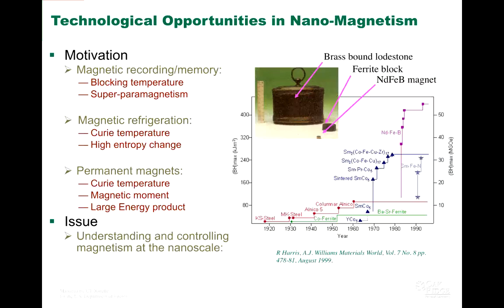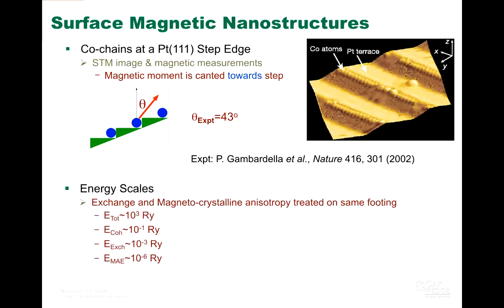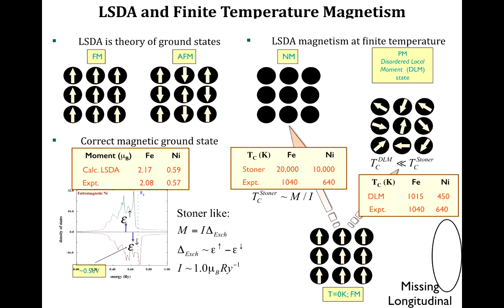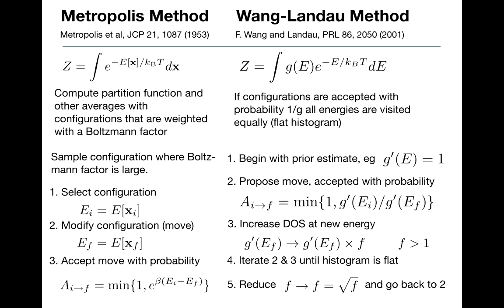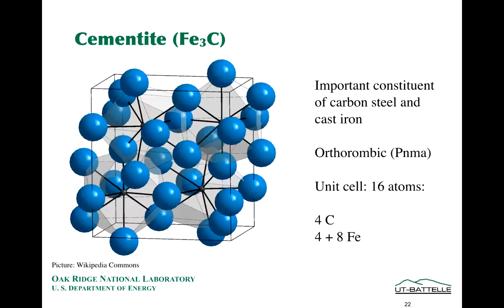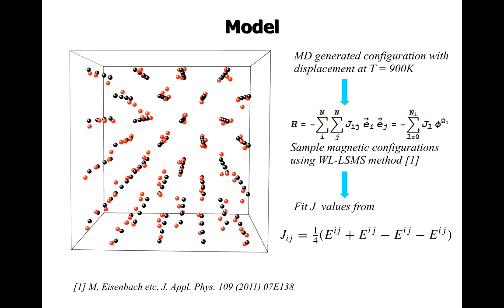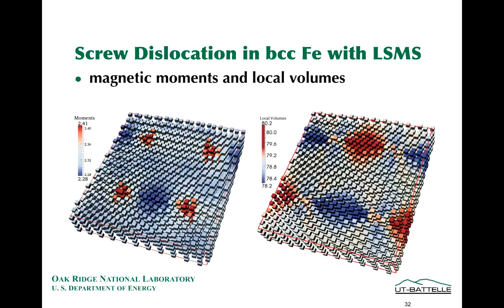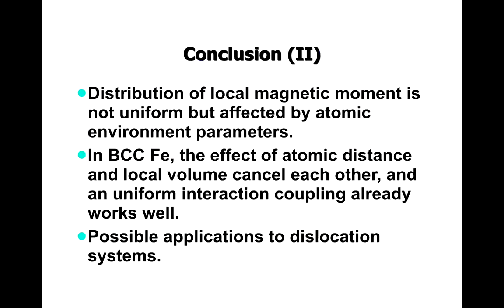Use of HPC in Materials Science - Markus Eisenbach, 12/2/14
The National Institute for Computational Sciences invites you to attend the following seminar on HPC.

Topic: Use of HPC in Material Science
Presenters: Markus Eisenbach (ORNL)
Date: Tuesday, December 2nd, 2014
Time: 2:10 pm, Eastern Time (New York, GMT-05:00)

Description:
In this seminar we will learn about the use of Supercomputing and HPC in the Materials Science field.